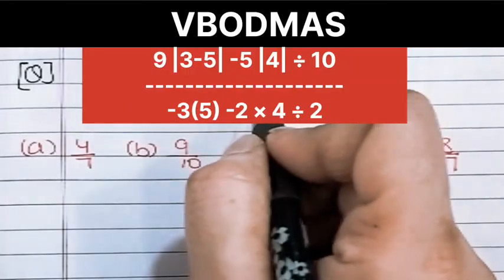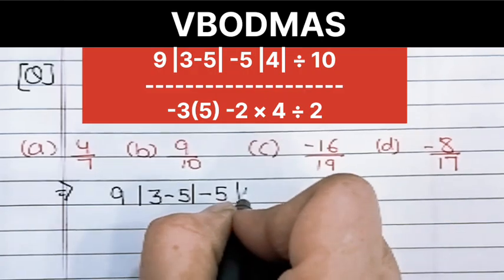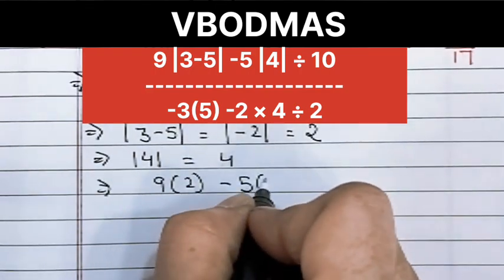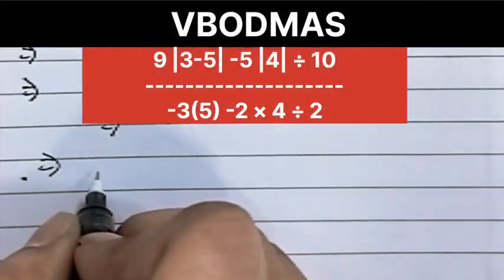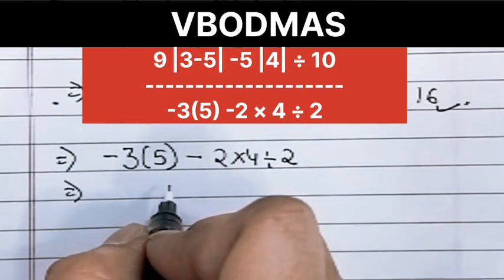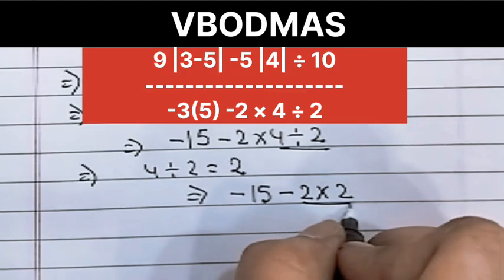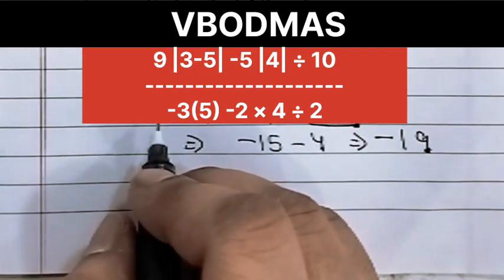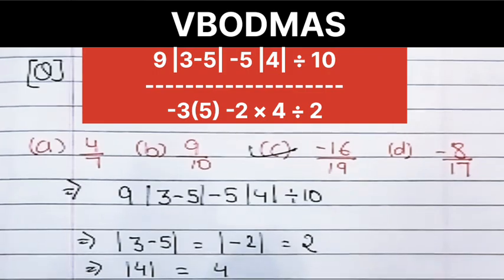VBODMAS Rule Explained | Fast Calculation Tricks for Students 🔥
VBODMAS Rule Explained in the easiest way!
In this video, you will learn how to solve math questions faster using VBODMAS tricks. This method helps students improve calculation speed and accuracy in exams.

🔥 What you will learn:
VBODMAS full form and rule
Step-by-step examples
This video is perfect for students of all classes who want to improve their maths speed.

vbodmas
vbodmas rule
what is vbodmas
vbodmas questions
vbodmas tricks
vbodmas examples
vbodmas easy explanation
maths basics
order of operations
bodmas rule
math tricks
calculation tricks
exam maths preparation